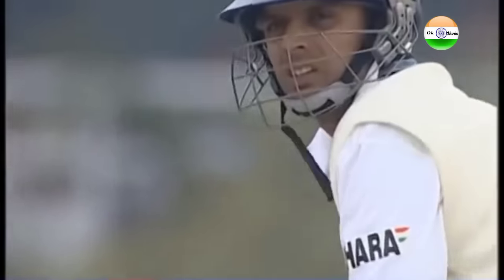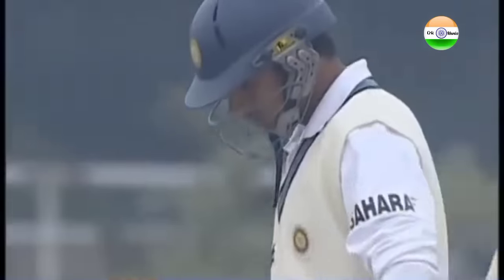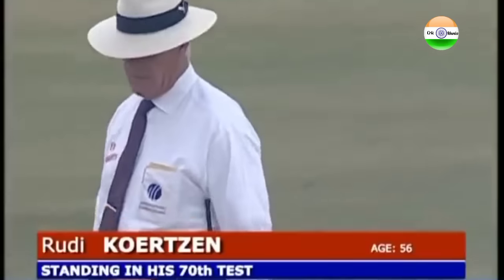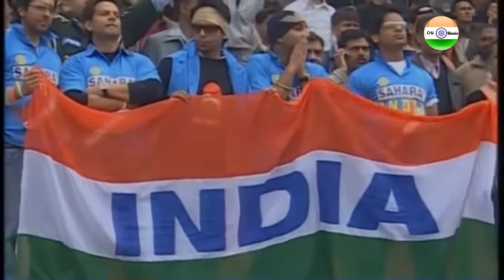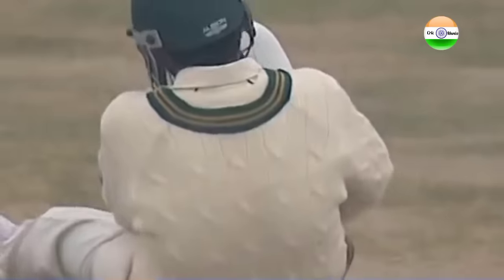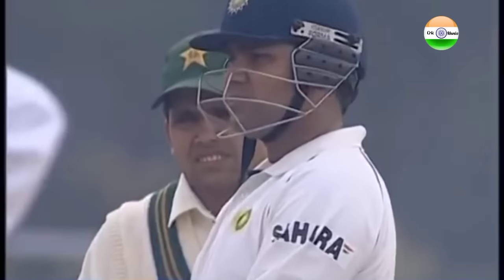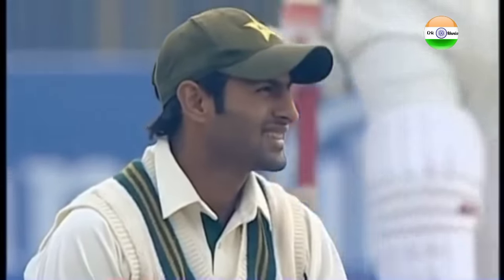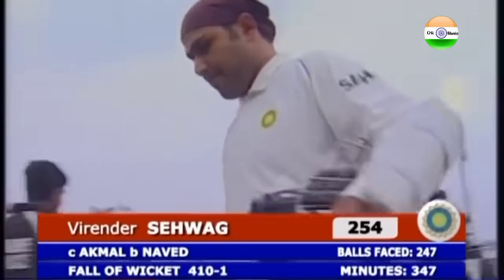"Historic 410 Partnership in Cricket Will Leave You Speechless! 🏏💥"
Get ready to witness cricket history in the making with the legendary batsmen, Dravid and Sehwag, as they astound the world with their monumental 410 run partnership! 🏏🔥 In this must-watch video, we delve into the breathtaking moments of this record-breaking feat that left fans in awe. Join us as we revisit each four, each six, and and each masterful stroke that propelled these cricket giants into the record books. From stunning drives to impeccable timing, this video is a celebration of cricketing excellence at its finest! Don't miss out on this epic showcase of talent and camaraderie on the pitch!